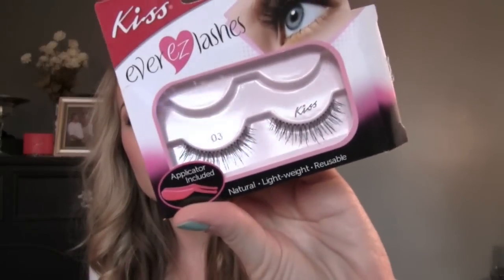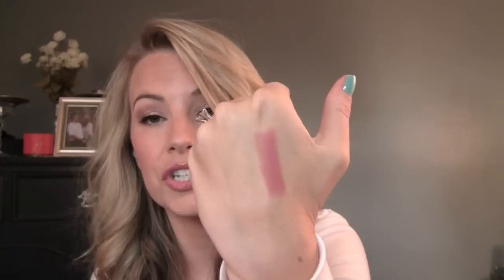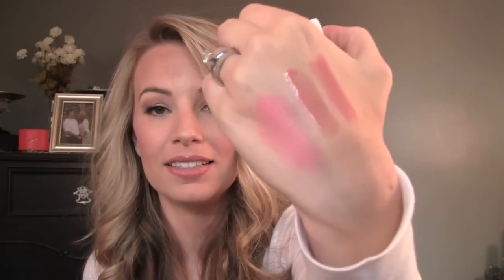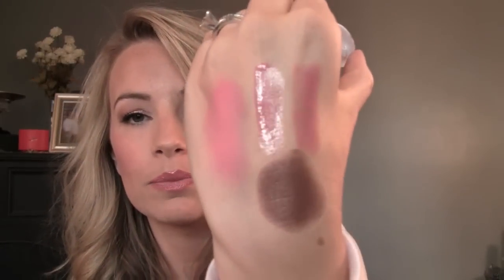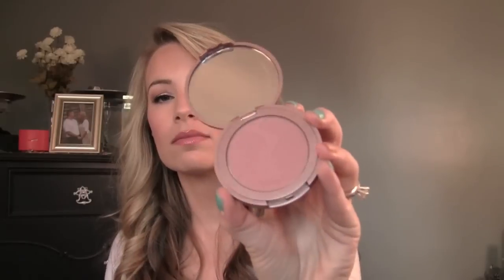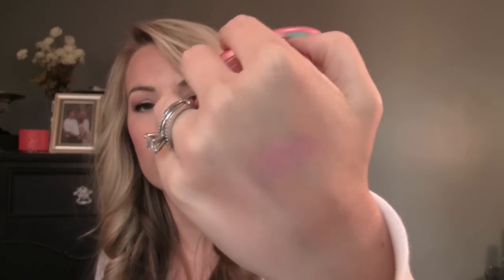Haulage! WalMart, Ulta, Hautelook, Tarte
Hi everyone! I wanted to share a collective haul with you! Hope you enjoy!